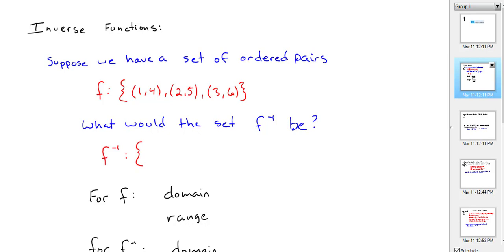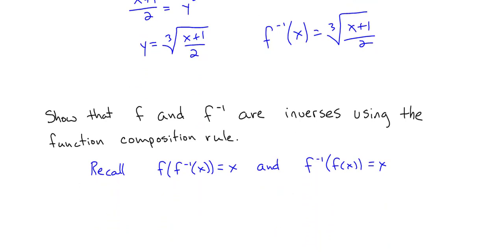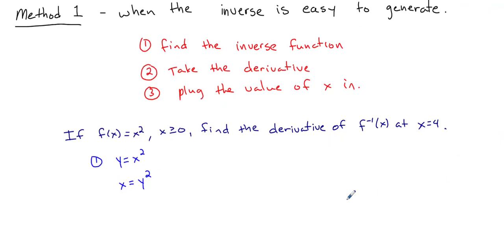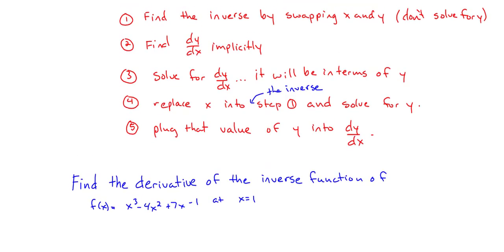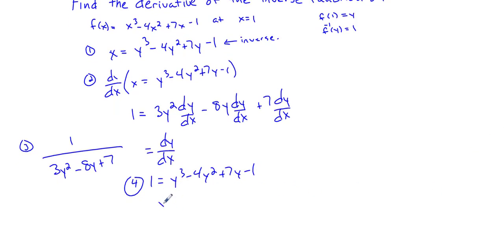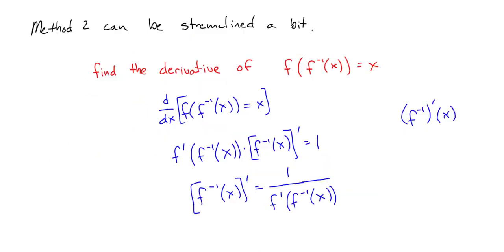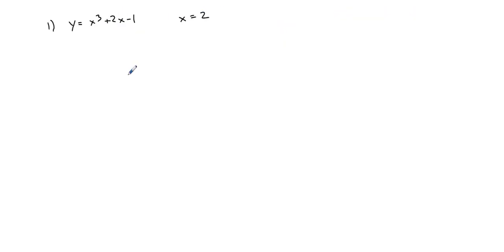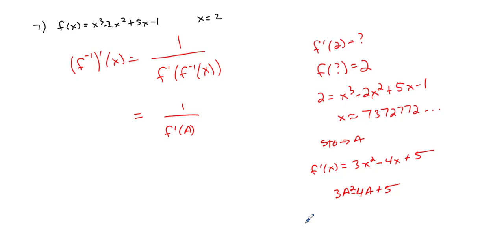AP CALC AB - 5.3 Notes - Derivative of Inverse Functions